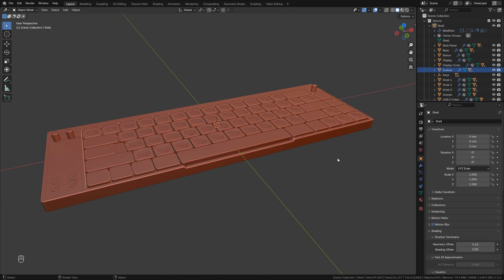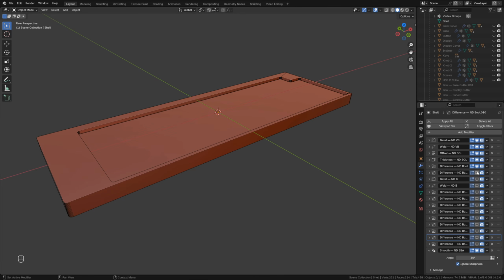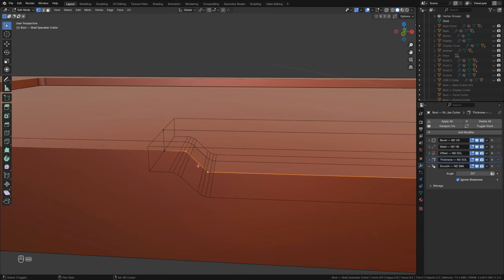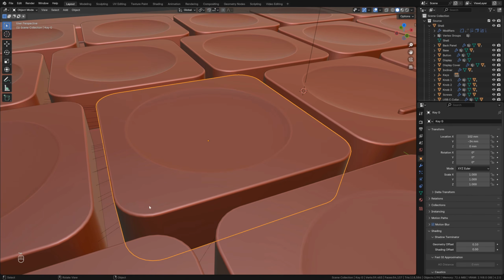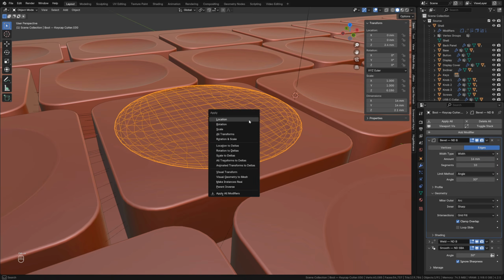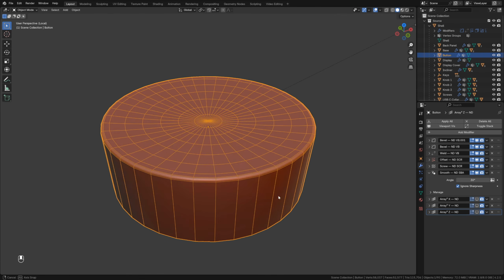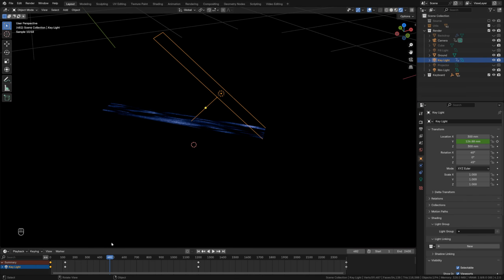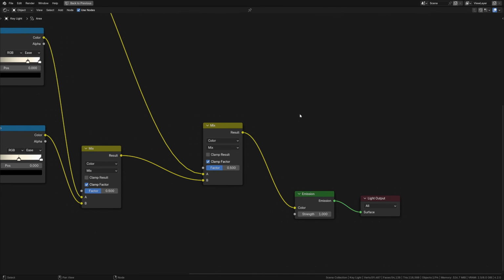Blender ND Addon modeling techniques — Keyboard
A breakdown of simple non-destructive techniques used to model a Nomad E Keyboard (by Work Louder) using our free addon for Blender called ND. We'll also look at how the lighting effect was achieved using an area light and shader node setup.